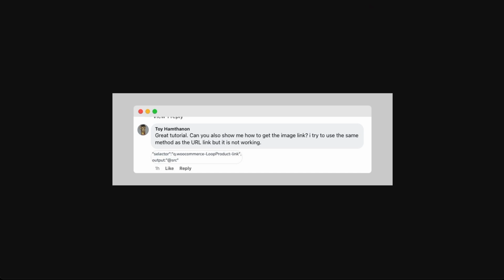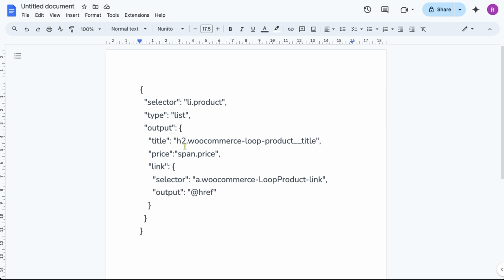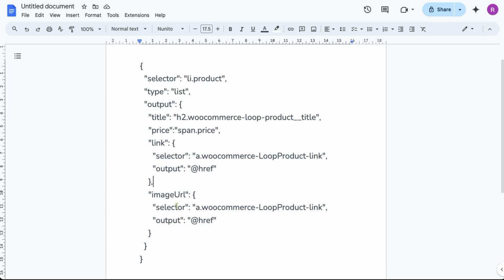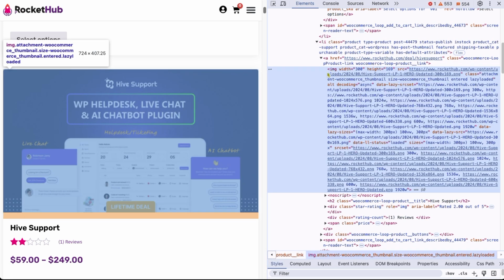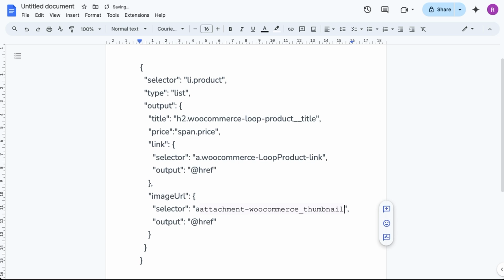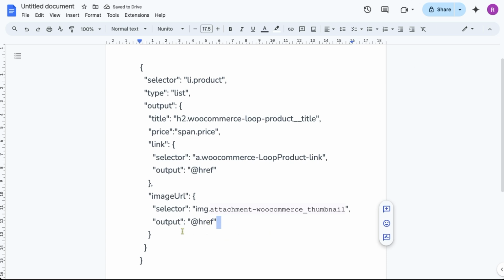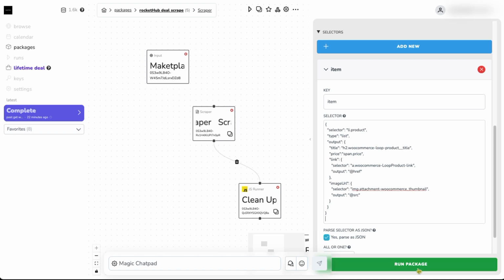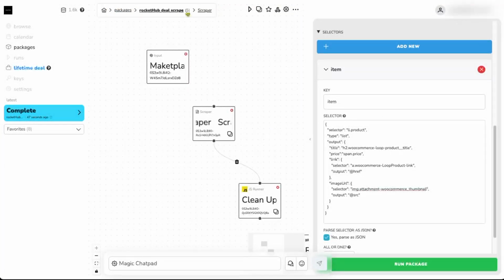Rockethub Image Scraping: Finding the Perfect CSS Selector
This video addresses a question from Toy Hamthanon regarding issues with obtaining image links while following a scraping tutorial. Here, I provide a step-by-step guide to troubleshoot and resolve the problem, emphasizing the importance of proper JSON structure and selectors in scripting.